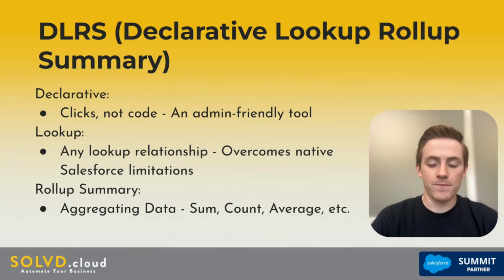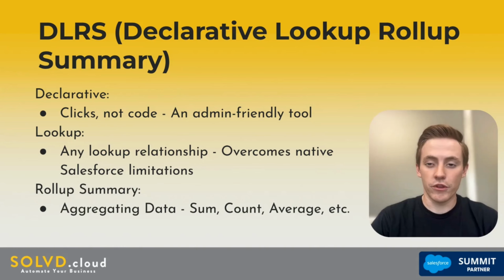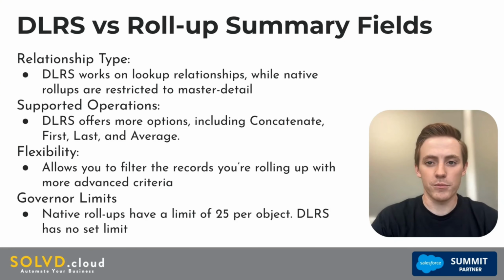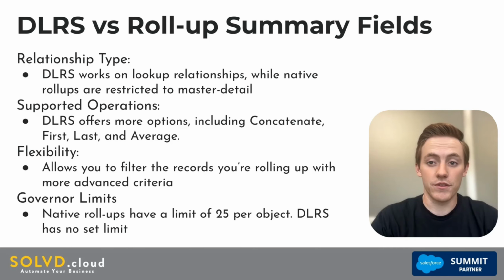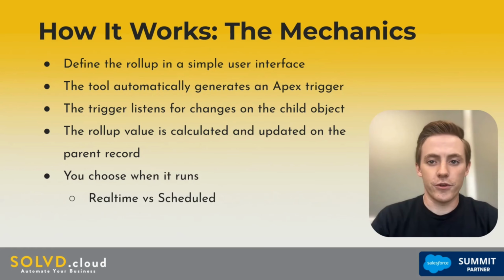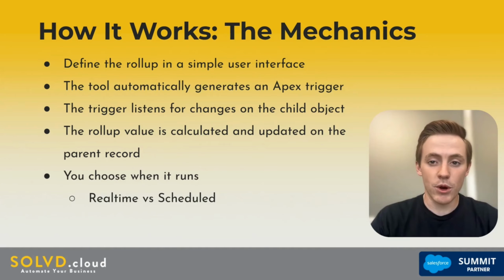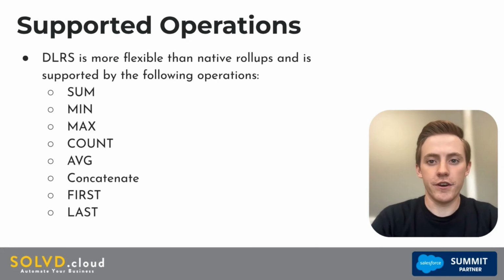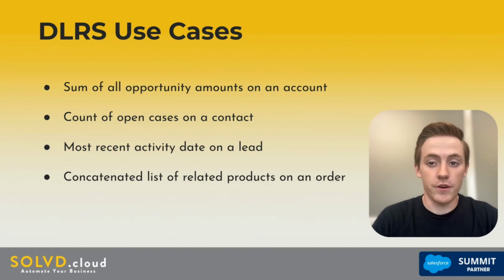DLRS vs Roll Up Summary Fields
Ever tried to build a roll-up summary in Salesforce—only to realize it doesn’t work because the relationship is a lookup, not master-detail? That’s where DLRS (Declarative Lookup Rollup Summaries) comes in.

In this video, McKay Kimball from SOLVD explains how DLRS solves this problem and expands Salesforce’s native capabilities:
✅ Works with lookup relationships, not just master-detail
✅ Supports more operations than native rollups (sum, count, average, first/last, text concatenate)
✅ No 25-rollup limit like standard Salesforce
✅ Free, open-source, and admin-friendly (clicks, not code)
✅ Runs in real-time or on a schedule for large datasets

With DLRS, admins can create powerful roll-ups without code, making it one of the most valuable free tools for Salesforce automation.